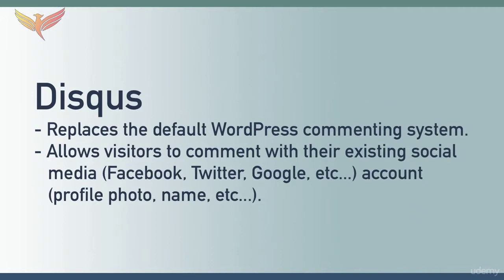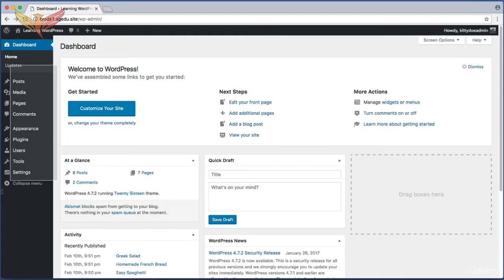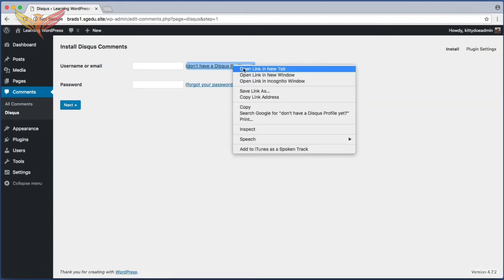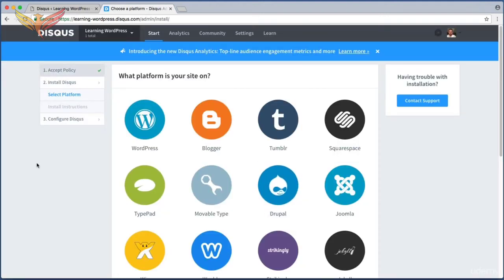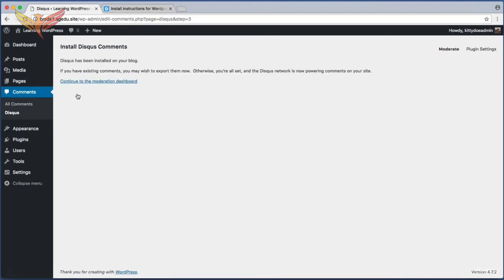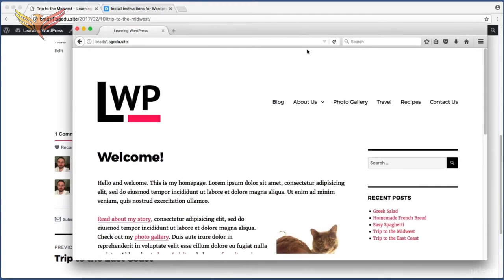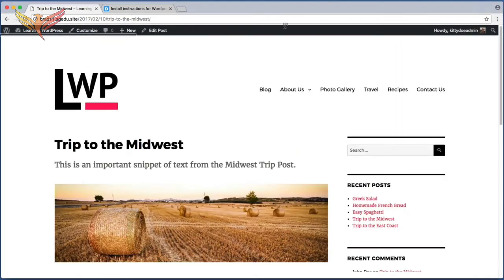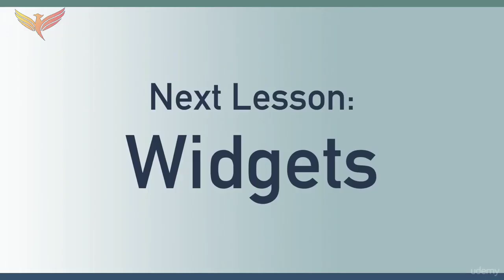Wordpress For Beginners || Part-16 Comments || Disqus Plugin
Hey guys this is the sixteenth part of the video
Custom Homepage (Instead of Blog Listing)

BlogListing

Creating pages

Under Section 107 of the Copyright Act 1976, allowance is made for 'Fair Use' for purposes such as criticism, comment, news reporting, teaching, scholarship, and research, Fair use is a permitted by copyright statute that might otherwise be infringing, Non-profit, educational or personal use tips the balance in favor of fair use.